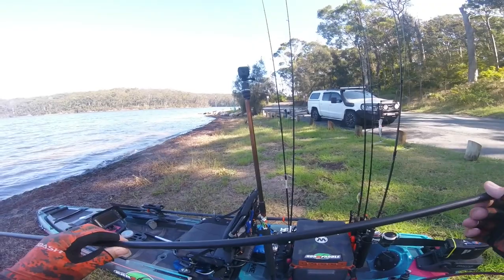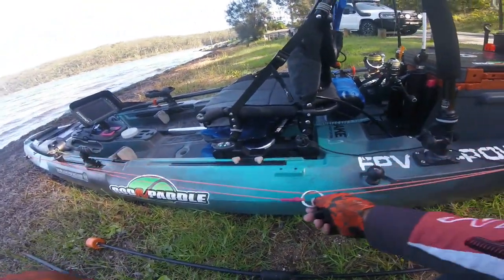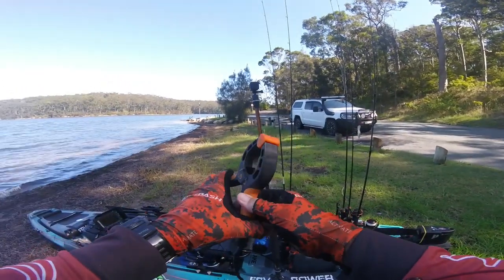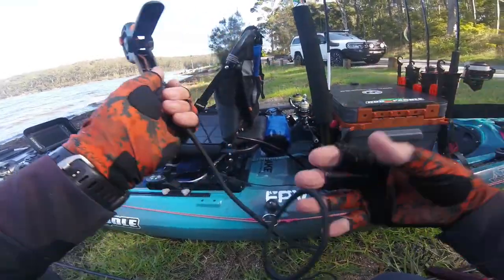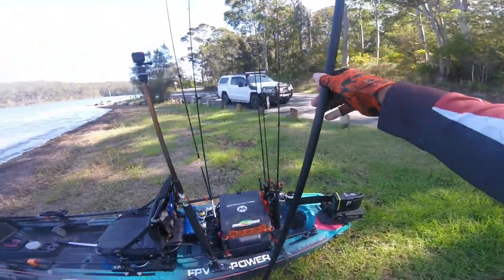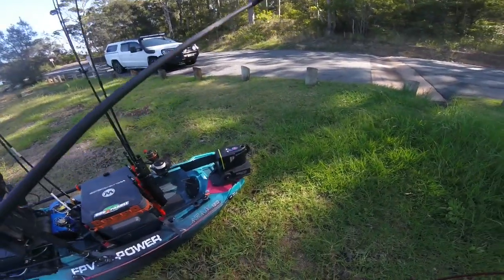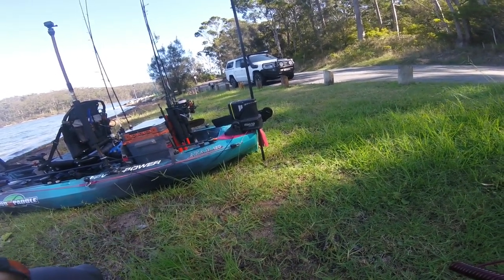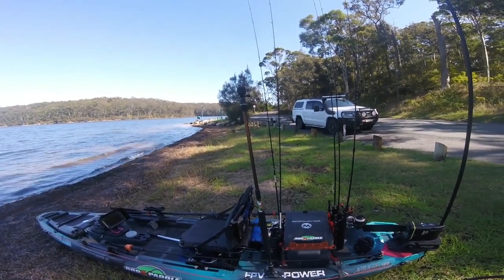HOW TO ANCHOR your KAYAK in shallow water - Rod N Paddle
HOW TO ANCHOR your kayak in shallow water
Have you ever had trouble holding boat position in current or wind - even found it un fishable. There are answers that are easy to implement.
I dont like using drag or grab anchors where current is concerned, due mainly to safety reasons. I find the poles and grab anchors a lot easier and safer to use.
If you like the content, check out some of other videos, and please remember to like the Vid, and even sub the channel.
Hi, I'm Bill from Rod N Paddle. I am part of the Australian Kayak fishing fraternity, based in Southern NSW, predominantly we are freshwater fishing, but the salt is not far away. Rod N Paddle is also on Facebook and Instagram - come say high. Canberra is the National Capital of Australia, and we are blessed with plenty of easy access waterways all within a few hours drive.